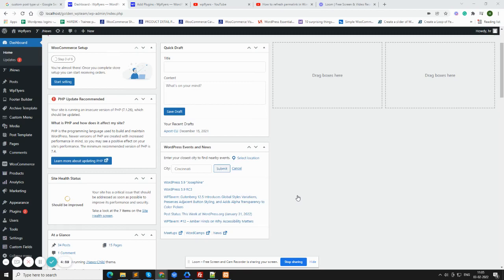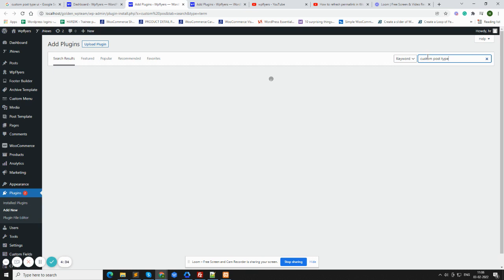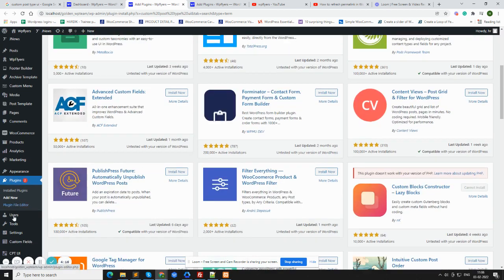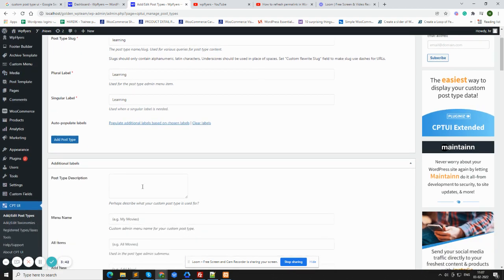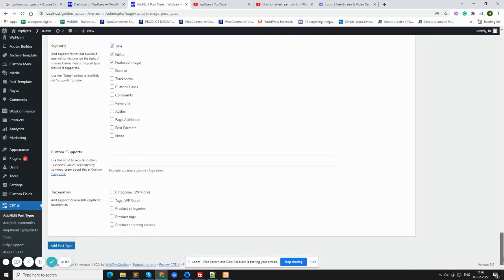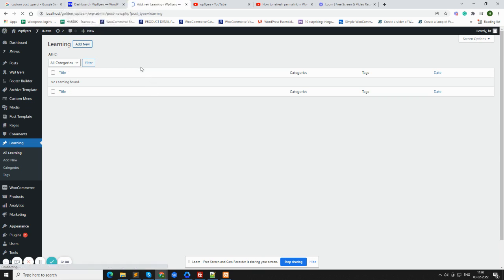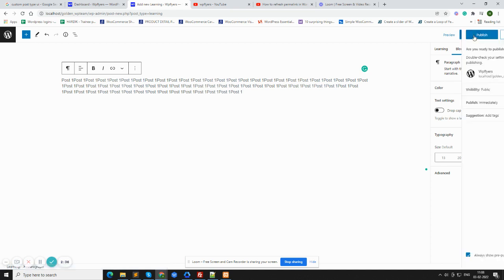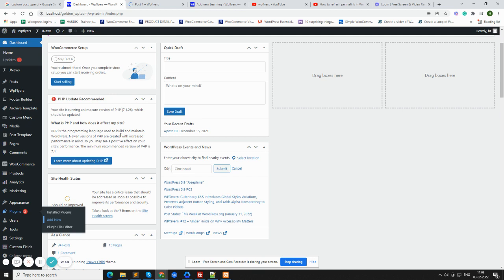How to add Custom Post Type in WordPress || How to Create Custom Post Type in Wordpress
how to add custom post type WordPress, Create CPT in Wordpress

How to make Custom Post type in wordpress?
custom post type in wordpress without plugin
wordpress custom post type
wordpress tutorial
Custom post type in wordpress
CPT in wordpress
how to add custom post type WordPress
Create CPT in Wordpress